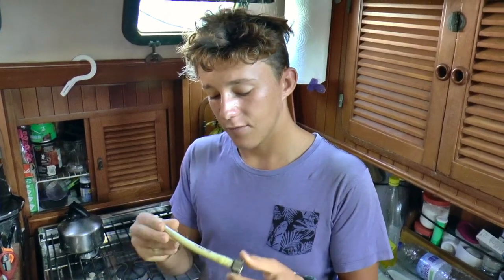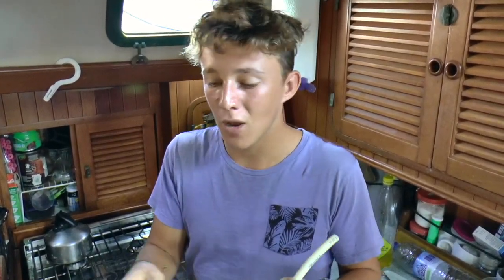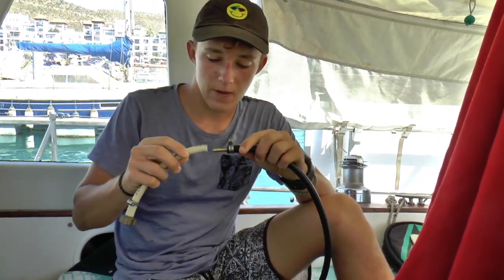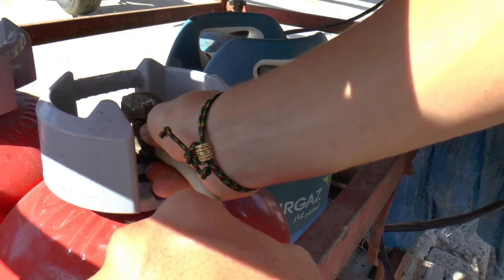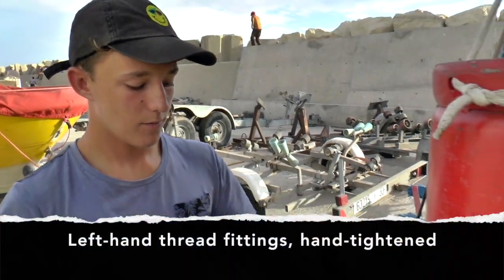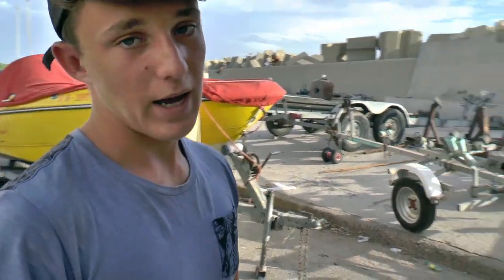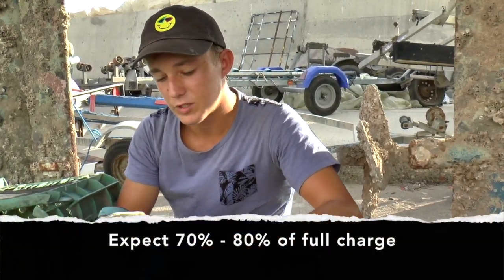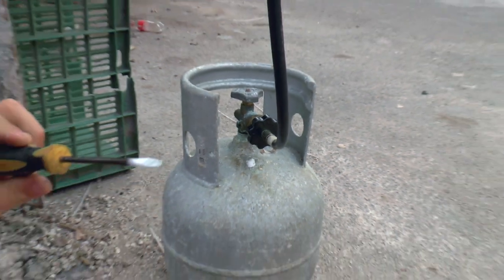Gravity Propane Fill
Bryce Rigney demonstrates in Agadir, Morocco how Kandu fills its cooking gas bottles. Filling propane tanks can be a challenge when sailing around the world. The simplest method is gravity.  Only 75% effective, it is often the only option, when legal, if a tank can be rented, adaptors made, etc. This is not the best way, it just the way we've learned through trial and error. Be careful, be smart. Don't blow your boat up, or worse, yourself or someone else. Hope you find the demo helpful.